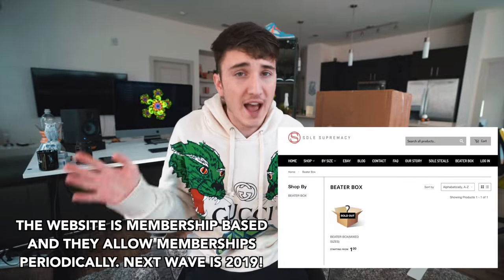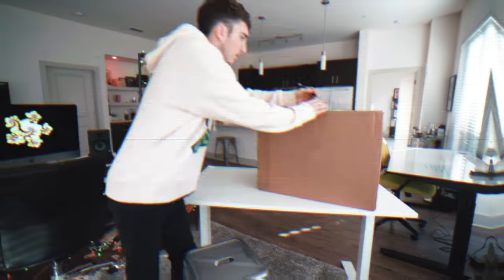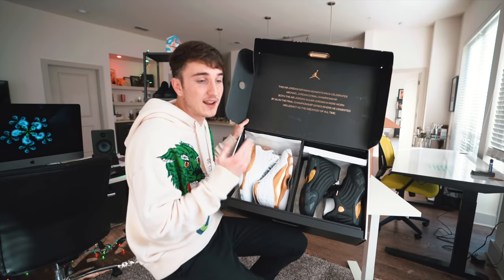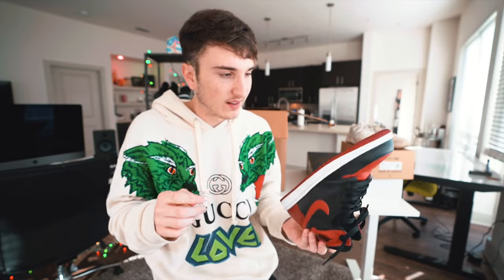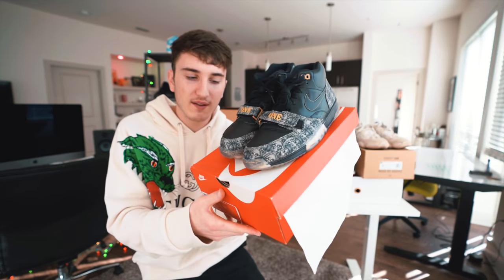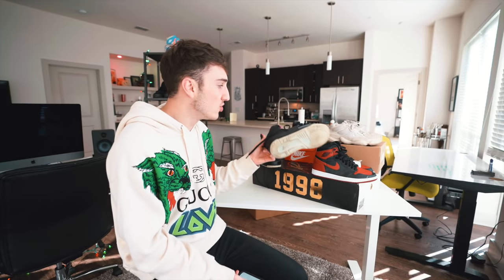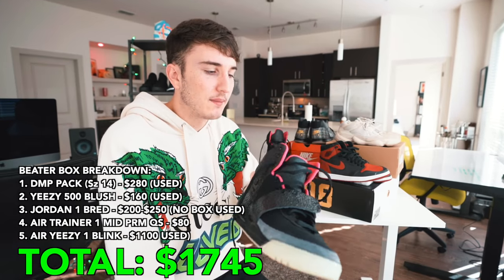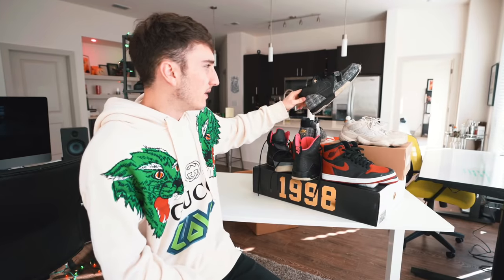Unboxing a $1500 USED SNEAKERS ONLY “BEATER BOX” MYSTERY BOX!